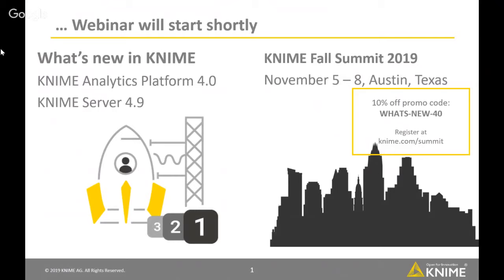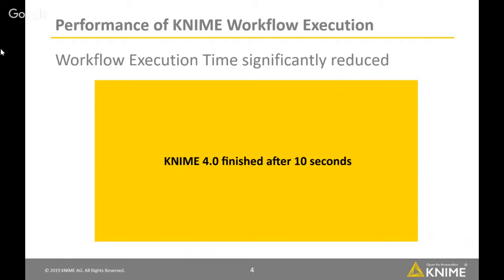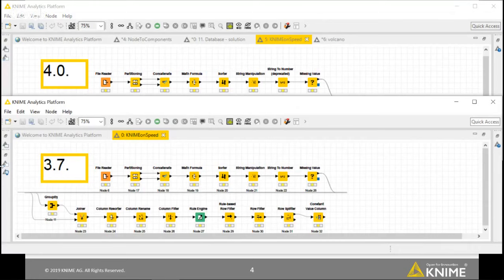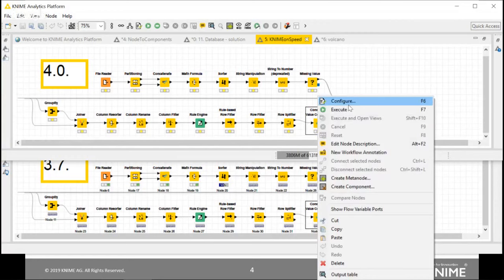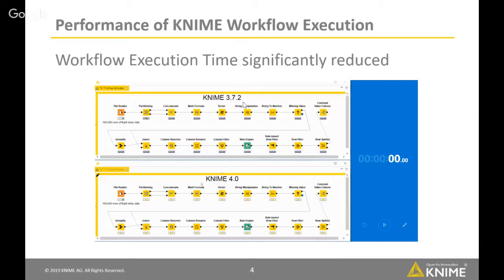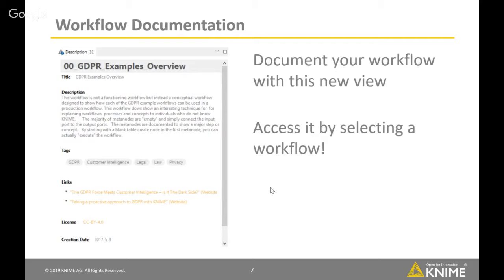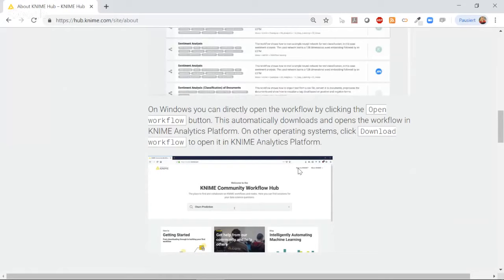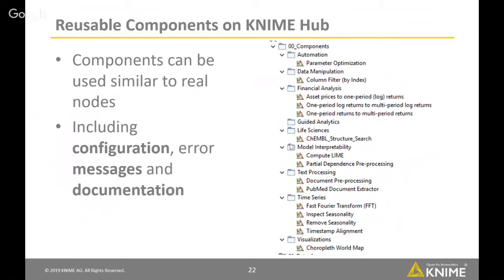Webinar: What's New in KNIME Analytics Platform 4.0 and KNIME Server 4.9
All the information about the latest features in KNIME Analytics Platform 4.0 and KNIME Server 4.9.

What we cover:
- New features of the KNIME Hub (hub.knime.com)
- What components are and how you can use these to bundle functionality for sharing and reusing
- Performance improvements
- New database integration
- New machine learning functionality
- New Plotly Integration (which brings all kinds of exciting interactive visualizations)
- New Spark nodes
- KNIME Server Remote Workflow Editor
- Scheduling improvements
- KNIME Server Distributed Executors